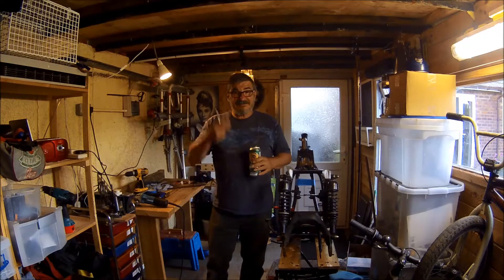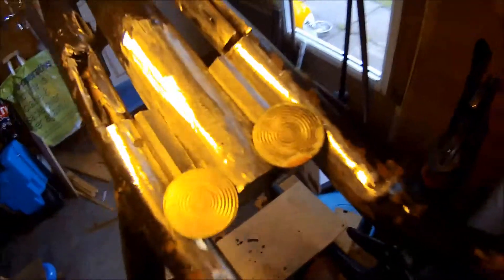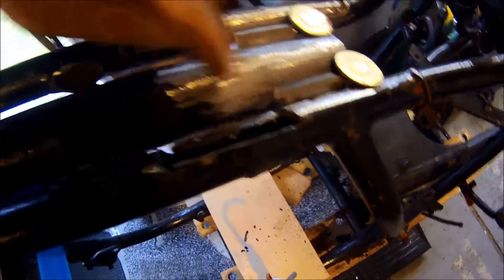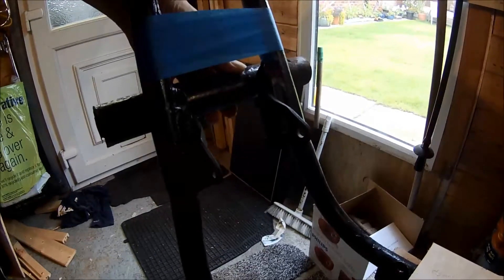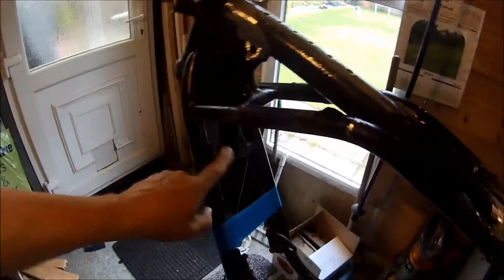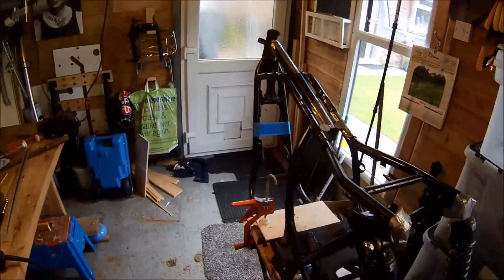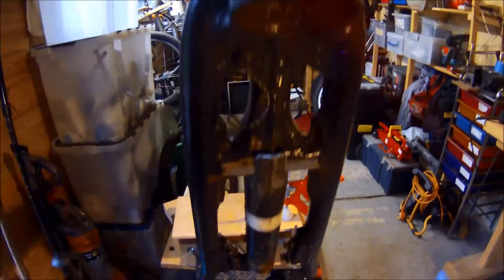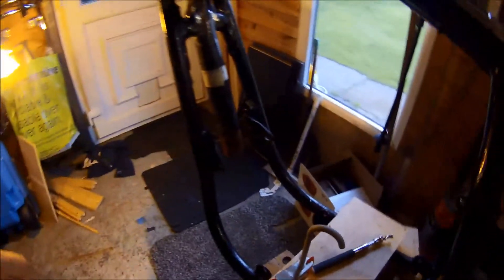GS Project 5 Frame Mod #2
This was intended to be a quick update, However something kept me going - Dunno What ?